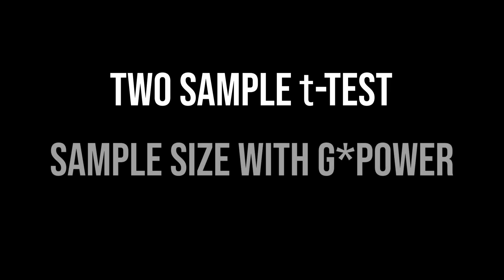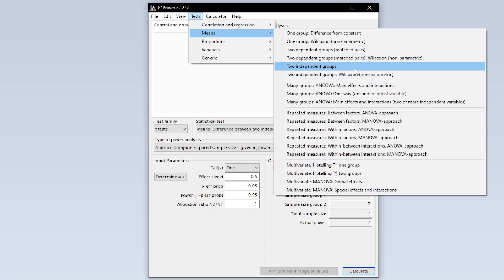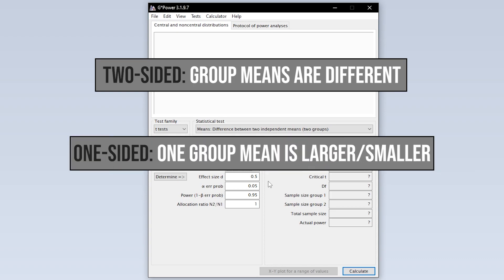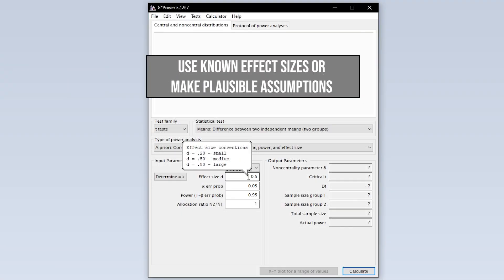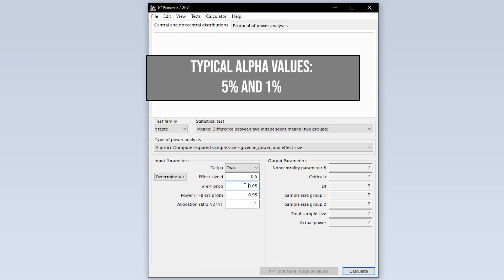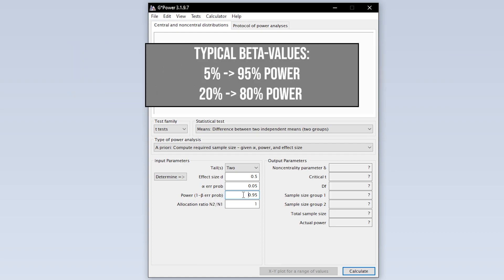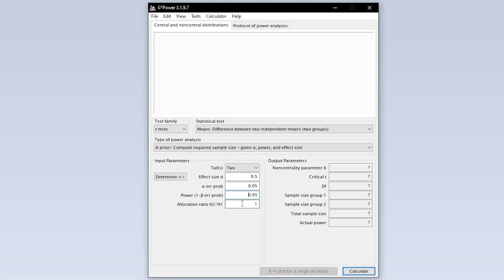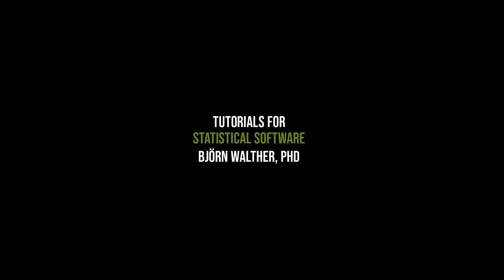Two sample t-test - calculate required sample size with G*Power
In the run-up to an empirical study or data collection for the two sample t-test (also independent samples t-test), the necessary sample size must be determined, for example using G*Power. The minimum sample size depends on the assumed effect size (Cohen's d), the alpha level, the statistical power and the allocation ratio (ratio of the number of observations for the groups).

At the end,  I show how to determine the recommended minimum sample size for the two sample t-test with different characteristics of the input parameters mentioned, using G*Power

⏰ Timestamps:
0:00 Introduction
0:10 Selecting the two sample t-test
0:20 Select type of power analysis
0:28 Input parameter I: One-tailed or two-tailed
0:42 Input parameter II: Effect size Cohen's d
1:04 Input parameter III: alpha level (alpha error)
1:21 Input parameter IV: power (1-beta error)
1:47 Input parameter V: Allocation ratio
1:58 Calculation and overview

If you have any questions or suggestions regarding Two sample t-test - calculate required sample size with G*Power, please use the comment function. Thumbs up or down to decide if you found the video helpful.

Support channel? 🙌🏼